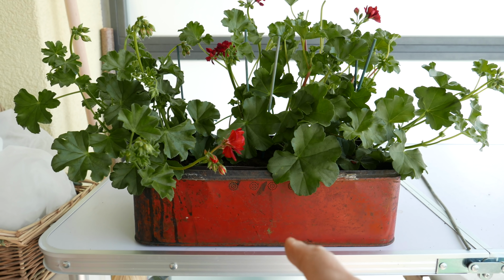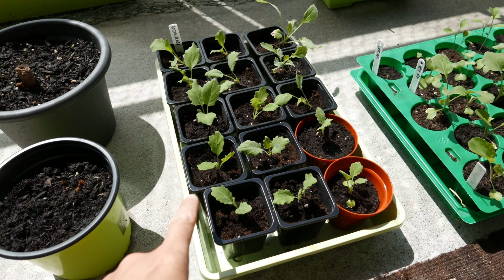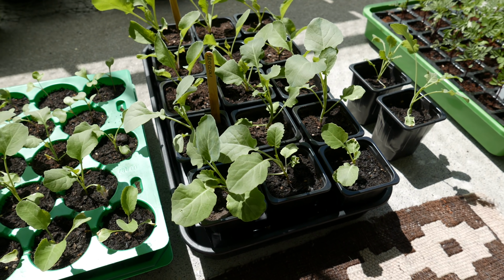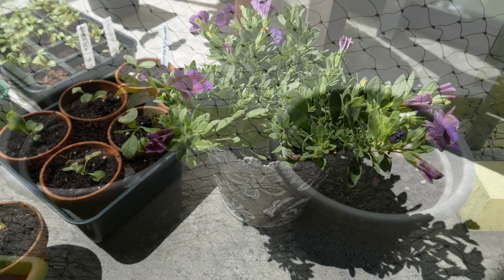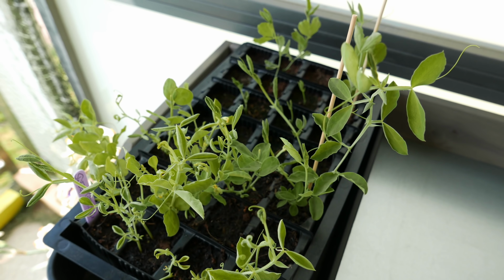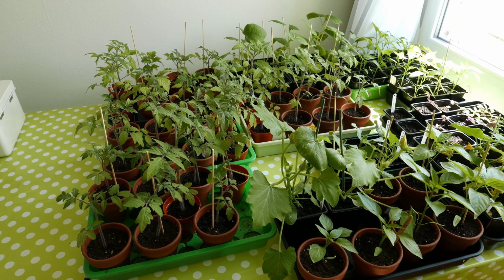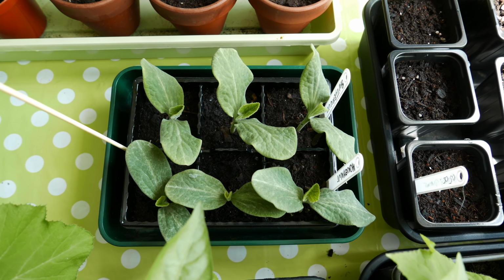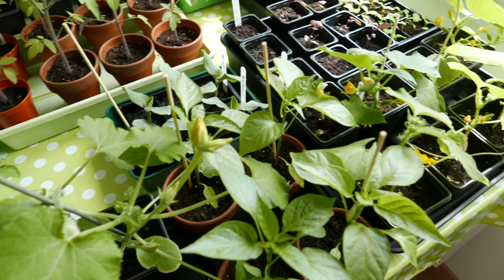Merry May Day, May 2019; E 35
And your weather?